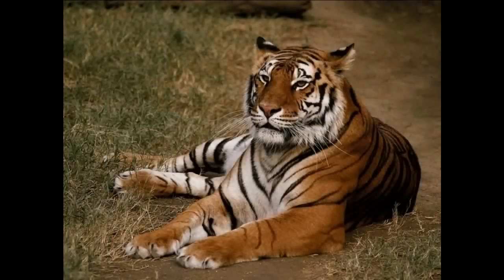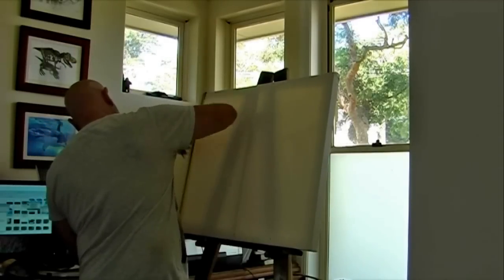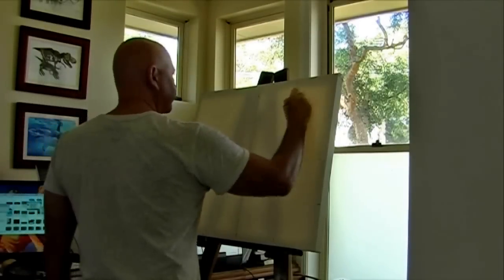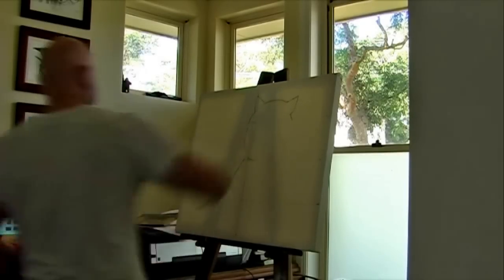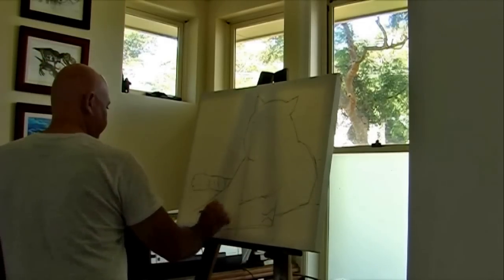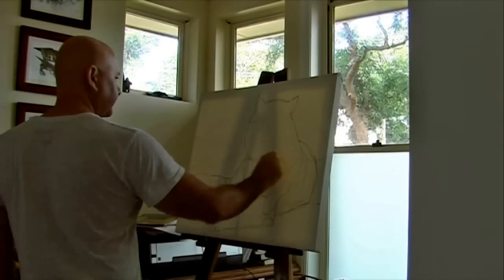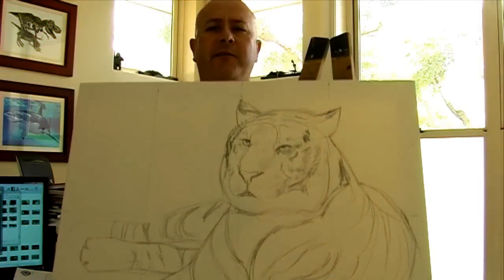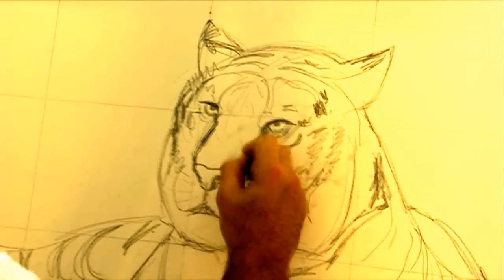HOW TO PAINT A TIGER - Part 1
Part one of "how to paint a Tiger". Artist Wayne shows the easy way of how he draws a beautiful tiger onto a canvas ready for painting!!